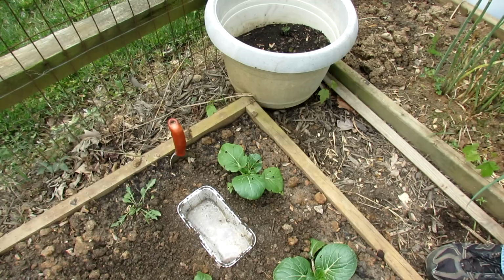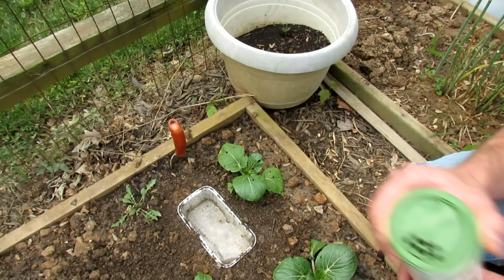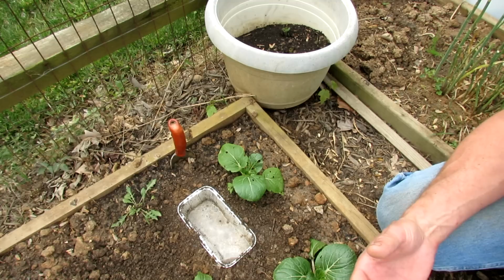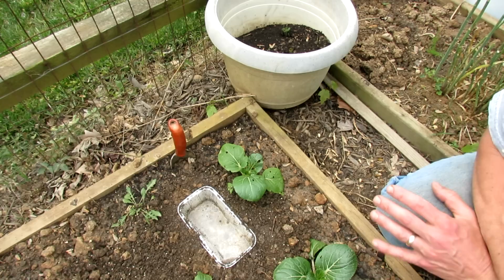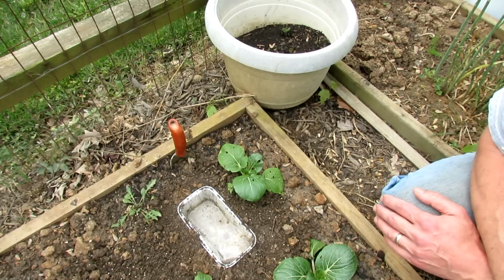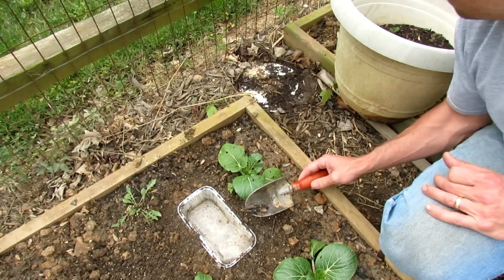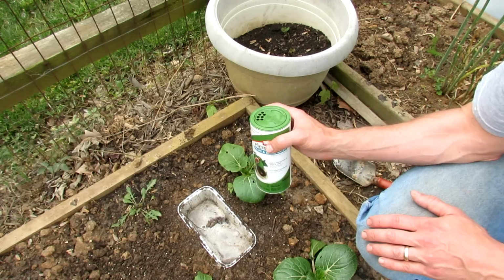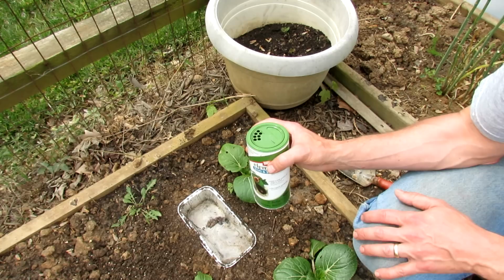TRG 2012: How to Kill Snails and Slugs in Your Vegetable Garden with Iron Phosphate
Demonstrate a method to use iron phosphate to kill and control snail and slugs in a vegetable garden

New to Gardening? Check out my 2nd Gardening YouTube Channel dedicated to New Gardeners. The videos are longer and more detailed. Each video presents as if you are new to gardening.